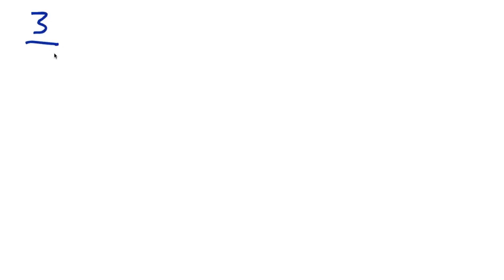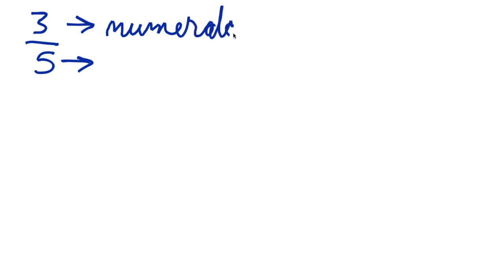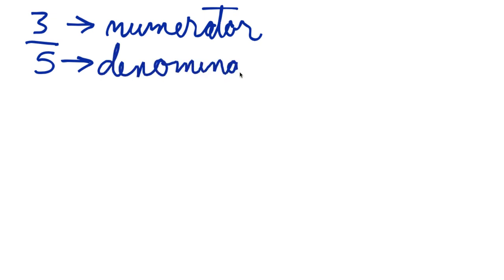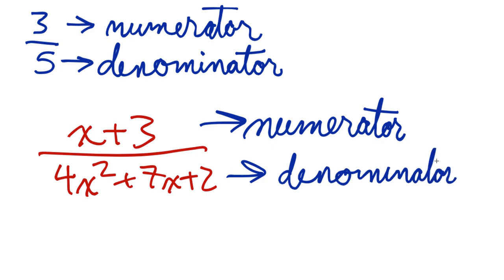Fraction Terms, Jargon & Nomenclature; Numerator & Denominator